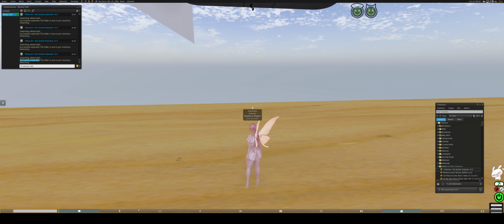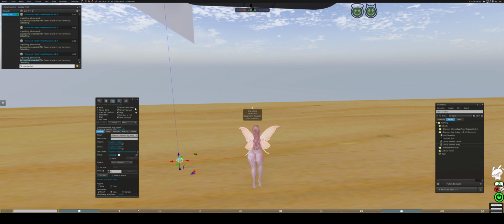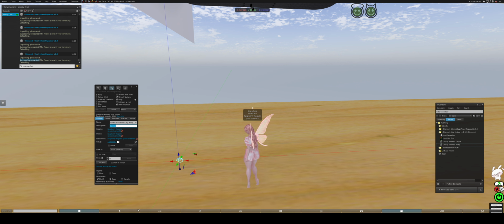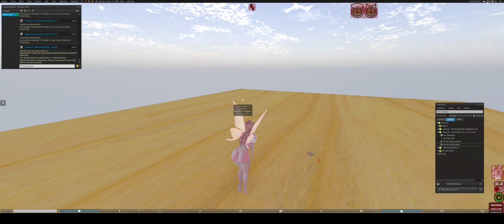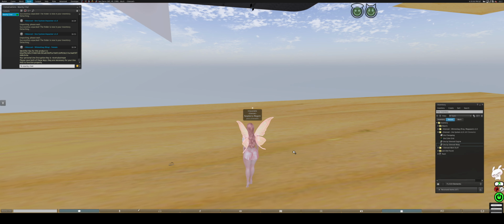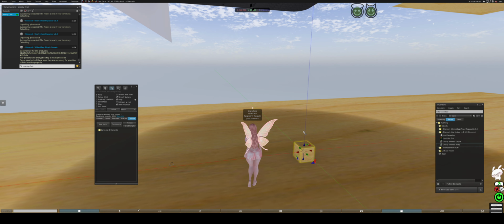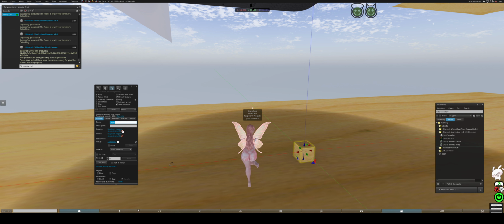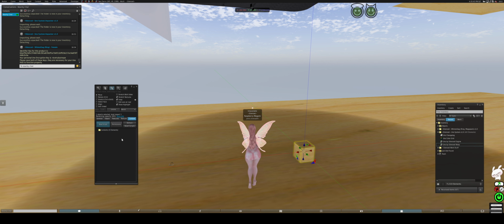Introduction to Uno by Silenced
The first tutorial video for Uno by Silenced, a texture hud system for Second Life. This video will show how to unpack Uno, setup your product, and drop the scripts in.